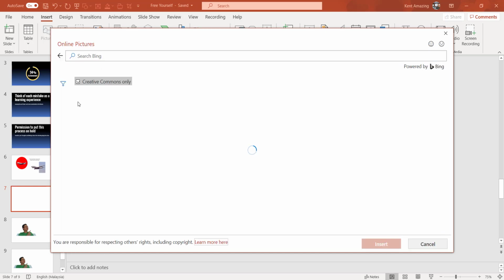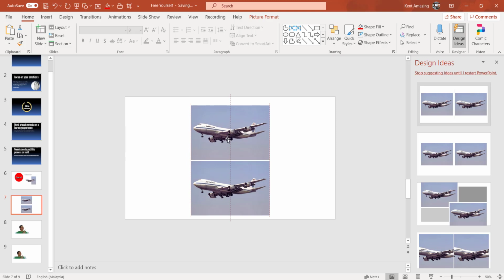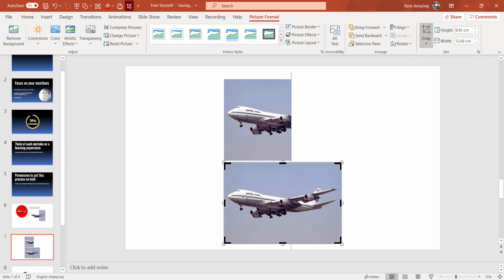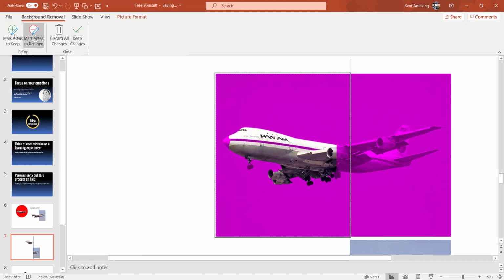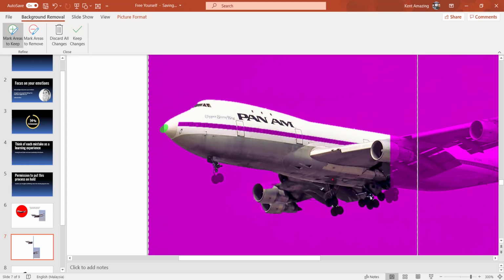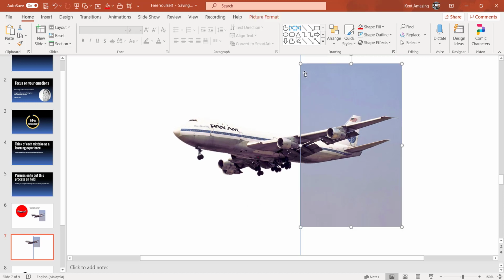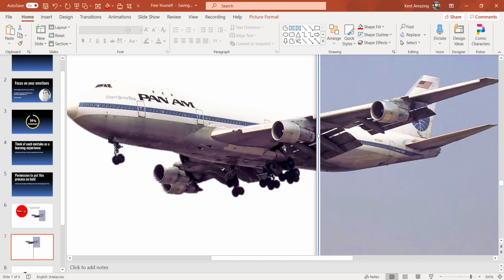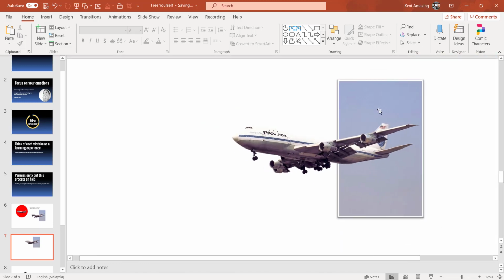Powerpoint Pop Out Effect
Just would like to share what I learn today to some of my friends

What else do I do?
Attn: Accountant, Finance Analyst, Business Analyst, Training Manager
Do you want to help your staff to reduce there time to prepare Business Report, HR salary report, Cost Center Medical Fee Report, Profit & Loss report?
(from 2 hours to less than 2 min.)
Do you want to upgrade your Excel skill to next level?
Do you look for an experienced online Excel coach?
hi, my name is Kent Lau, I offer online Excel course, e-book, downloadable videos, and online support (for member only).

I have trained Honda, TESCO Malaysia, and etc. since 2010.
10 Years track record.
HRDF 100% Claimable
Microsoft Excel Macro/VBA Expert, Excel PowerQuery
I also do one to one online private coaching.

The AmazingExcel+ Facebook group is specifically created for accountants and finance personnel.
This group is hosted by Kent Lau. He has helped many Malaysian to reduce their time to produce business report over the past 10 years.
⁣He now uses this group to teach other accountants, finance personnel, business owner, training manager, sales manager how to:
- Automate their monthly report through Excel VBA
- Create the right Sales report with the right Excel tool
- Exploring the possibility of Excel PowerQuery and more